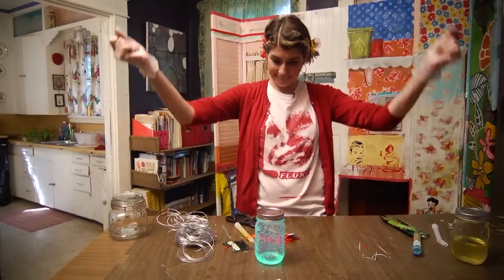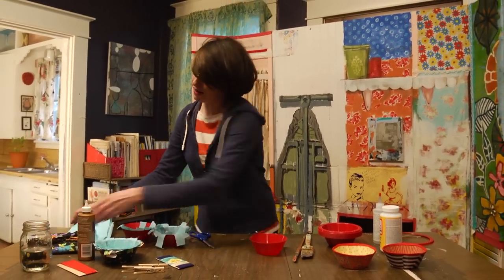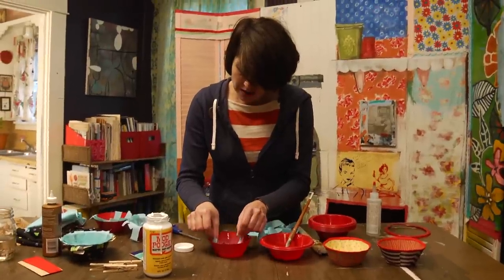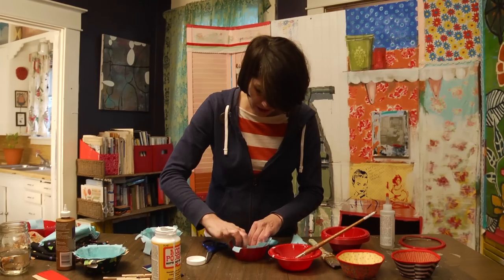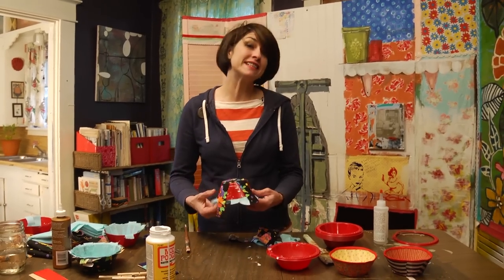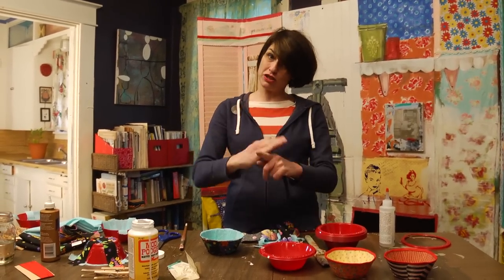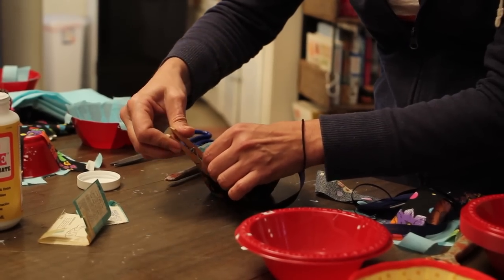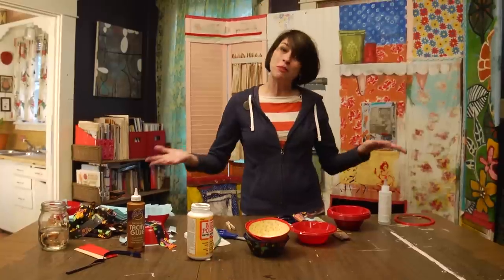Crafting Fabric Bowls | At Home With P. Allen Smith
Leftover disposable plastic bowls from a party? P. Allen Smith's friend Mitchell Crisp shows how to transform plastic bowls into decorative fabric bowls! Using just scrap fabric and craft adhesive, it's easy and fun to repurpose plastic bowls into a stylish and useful vessel for holding knickknacks, coins or keys!